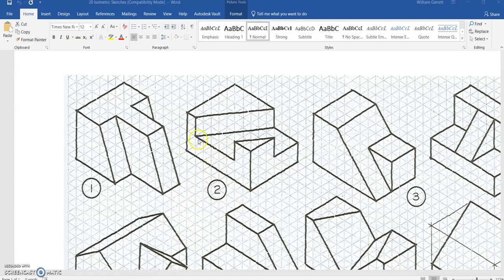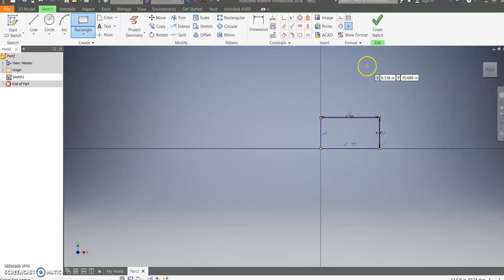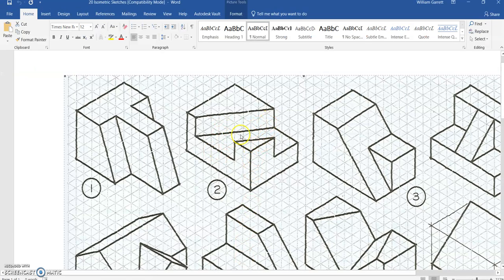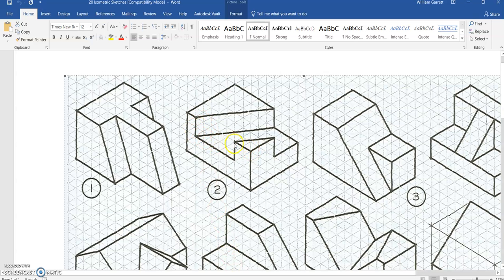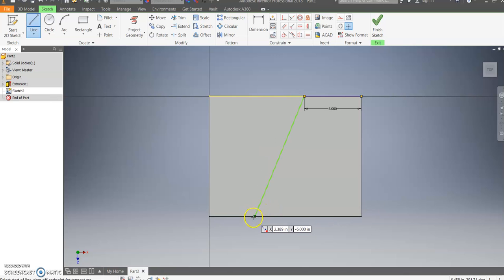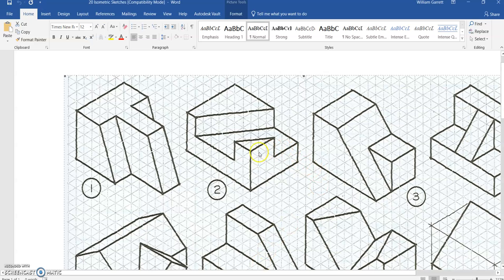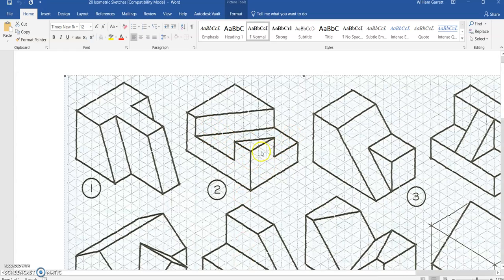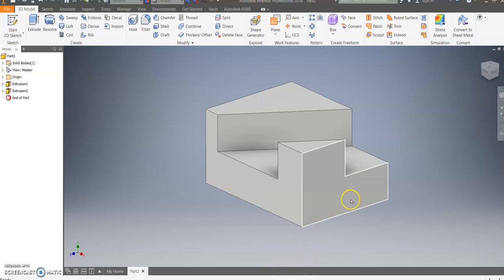Iso 2 Walkthrough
How to make Iso 2 on autodesk inventor